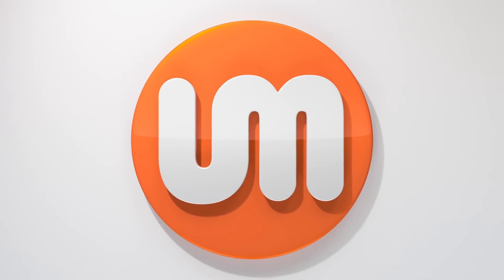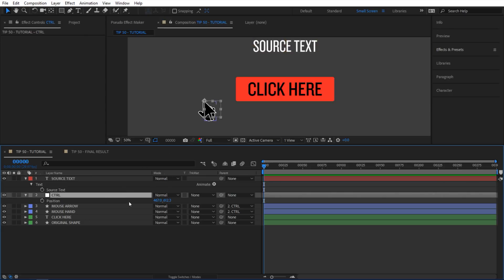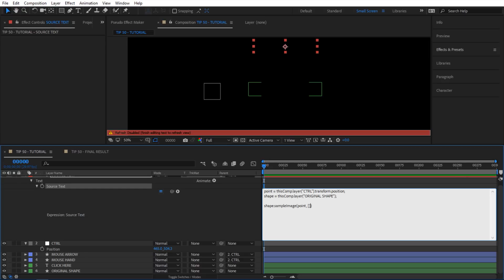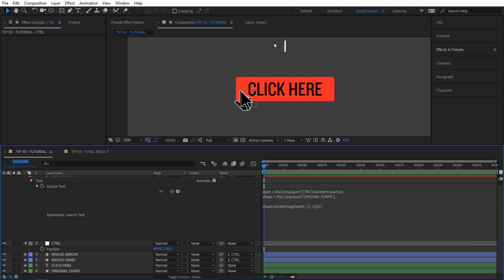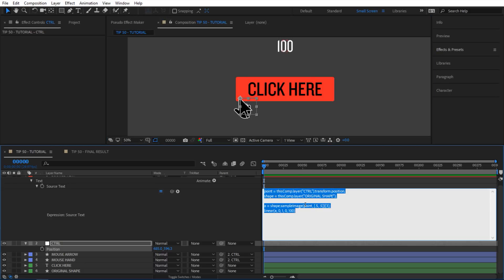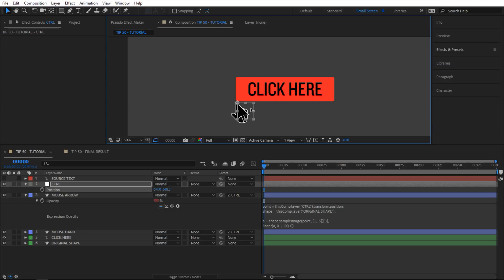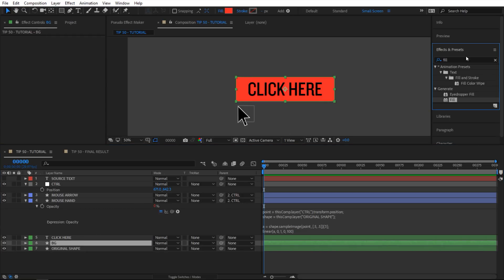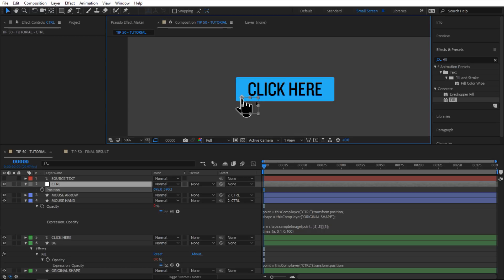Tip 050 – How To Create a Hover Button Effect Using Expressions in After Effects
Tip Of The Day 050 – How To Create a Hover Button Effect Using Expressions in After Effects